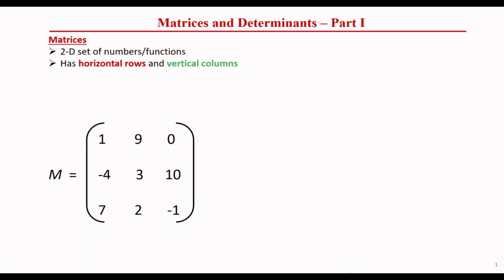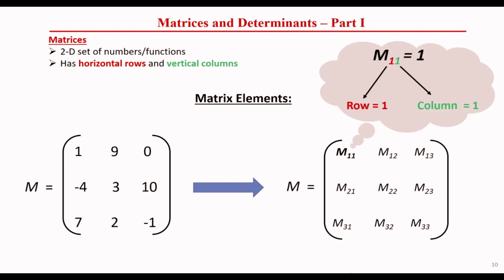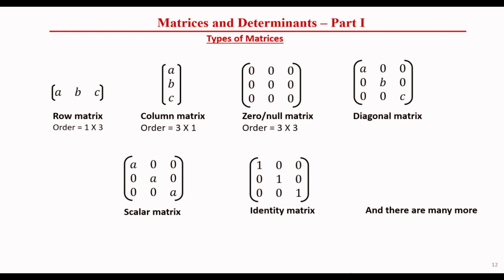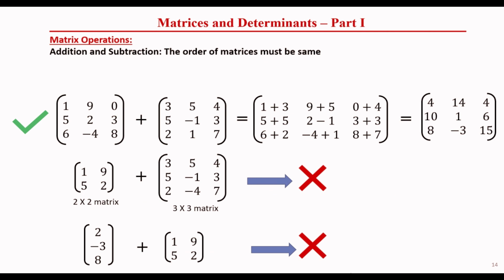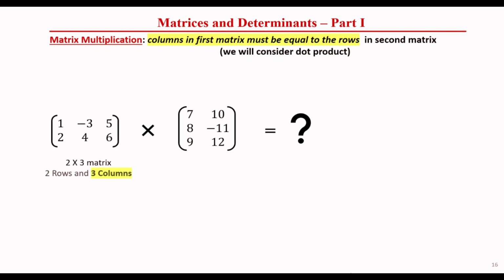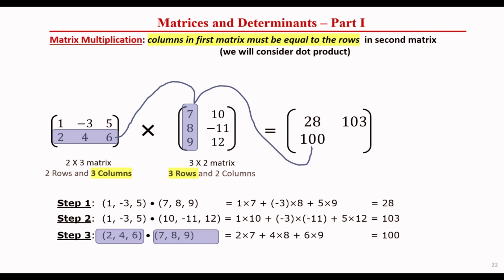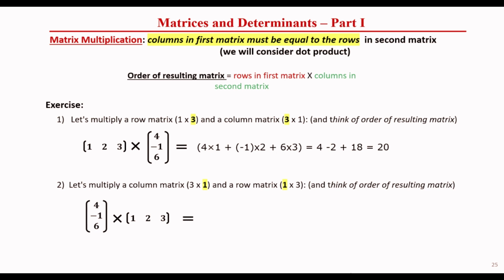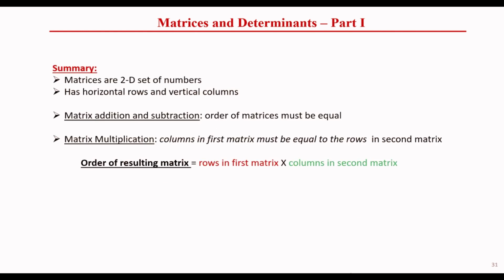Matrices and Determinants | Part - I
Learn about Matrix, matrix elements, Types of Matrix, Addition of Matrices and Matrix multiplication.